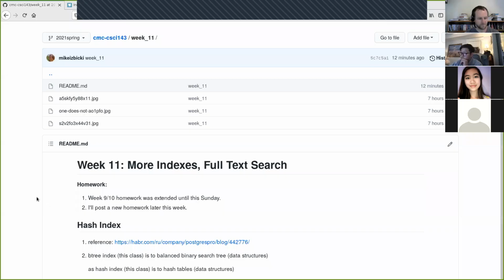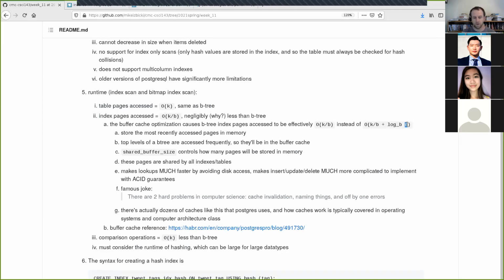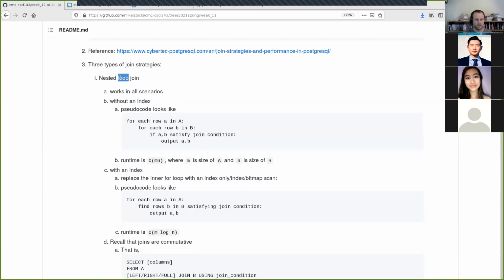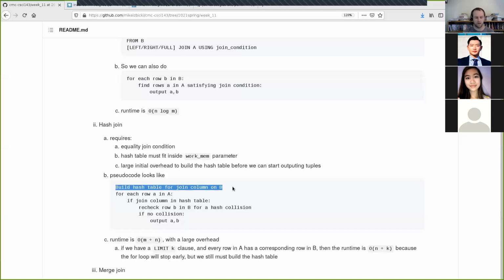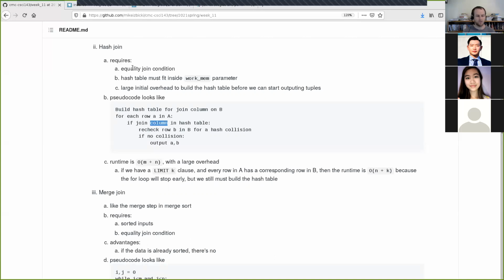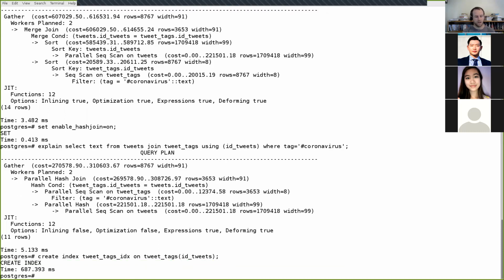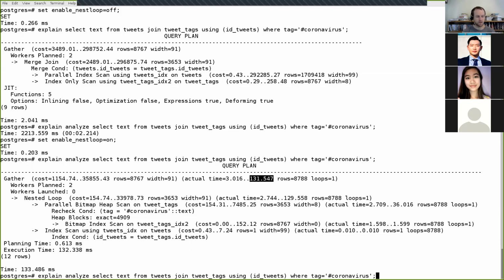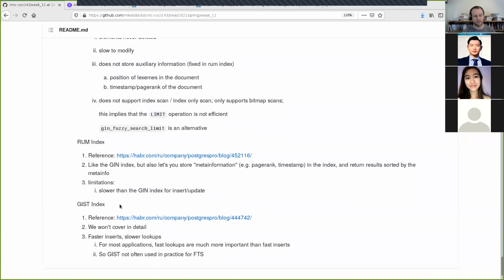2020-04-12: hash indexes / join strategies